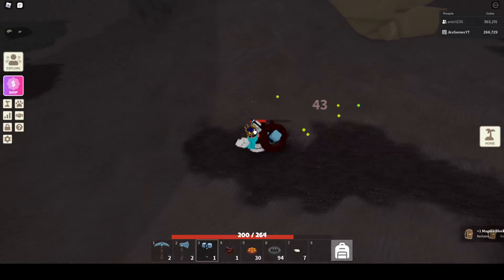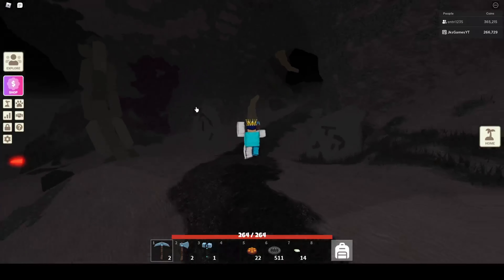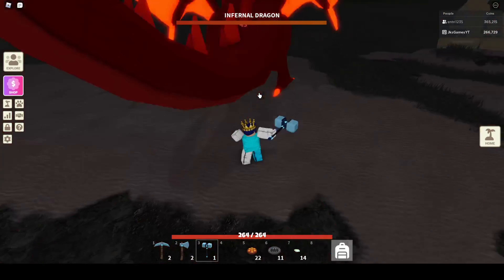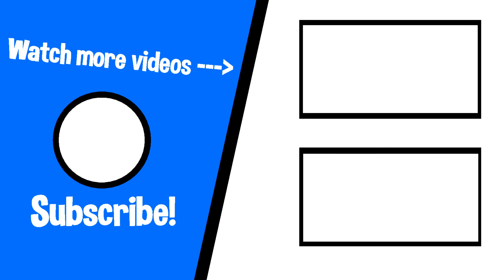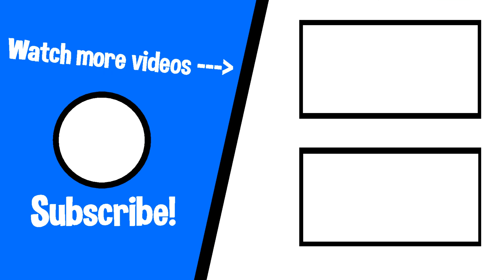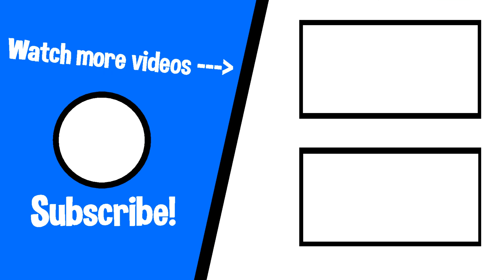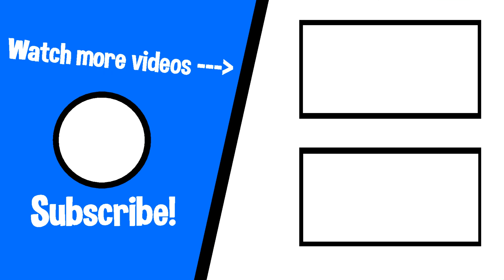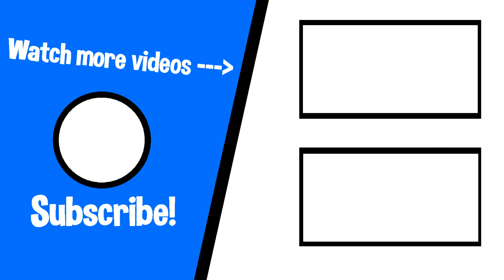UNDERWORLD UPDATE! *New Tools, New Weapons, + More!* Roblox Islands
What I Did In Video:
In this video I checked out the underworld and how to get everything new! I also crafted the new "UnderWorld" portal and defeated the boss. 🙏